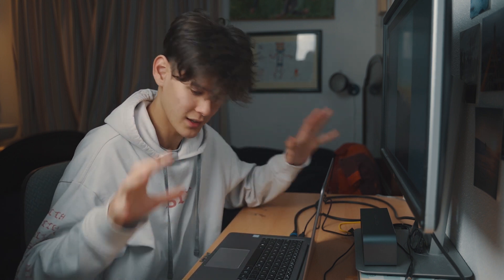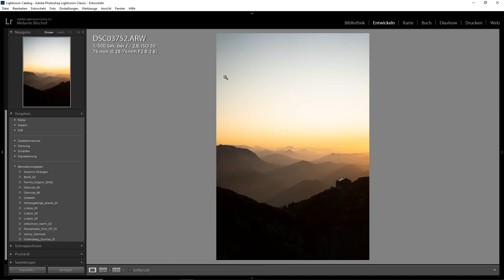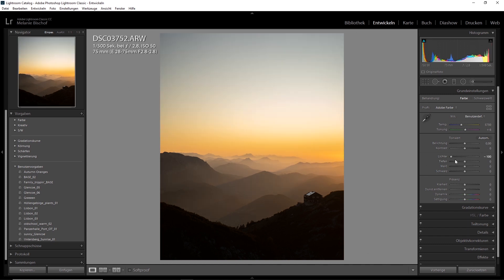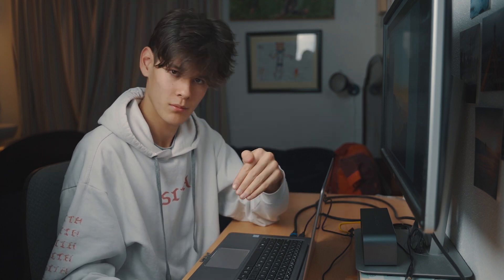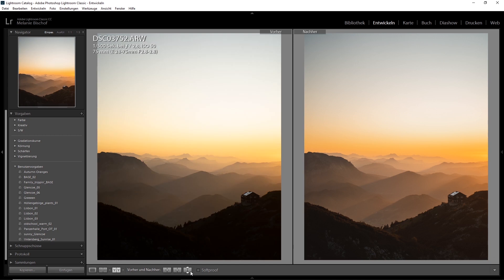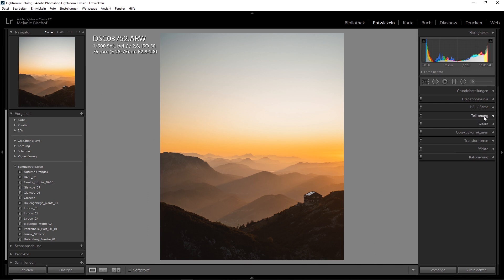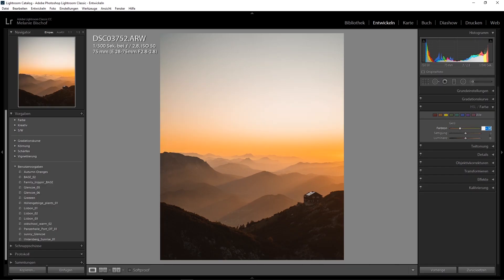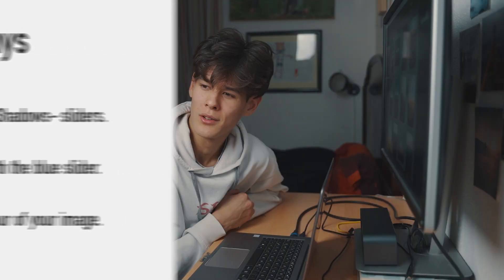Edit This Photo from Start to Finish // Adobe Lightroom Tutorial // Teo Crawford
Heeeeelloo everybody and welcome to this new video! In this one I am sitting down at my desk with you in a really casual manner to show you how I edited one of my recent Instagram photos from start to finish in Adobe Lightroom. I hope this can give you a neat little overview of a possible workflow :)

Music used in this video: Robot Orchestra - Peace of Mind

This video was shot with:
Rode Video Micro
Neewer 60x60cm Softbox